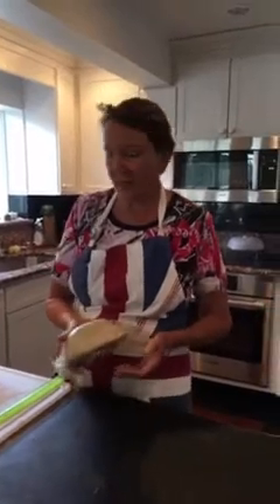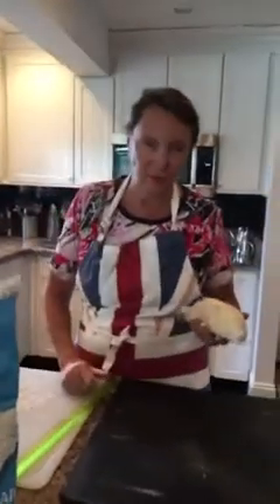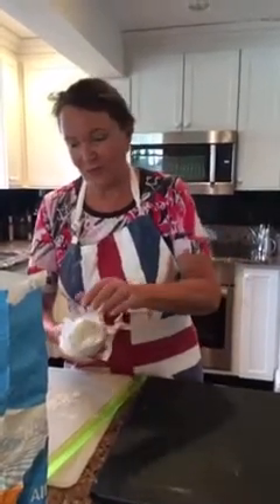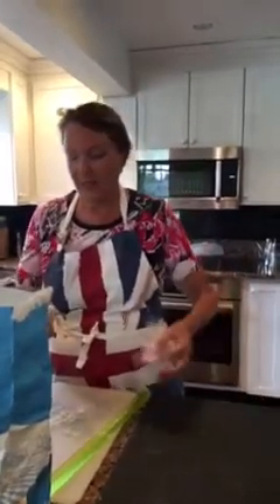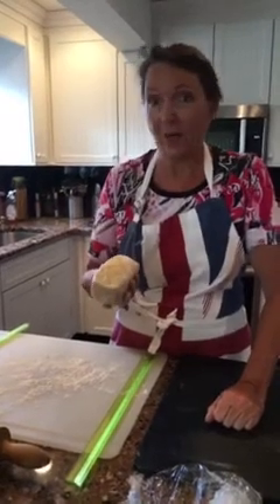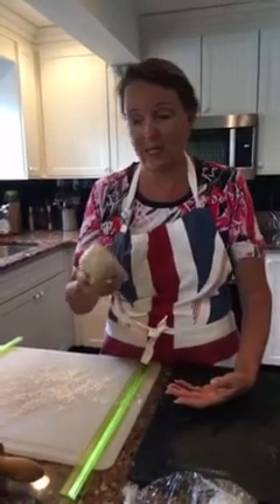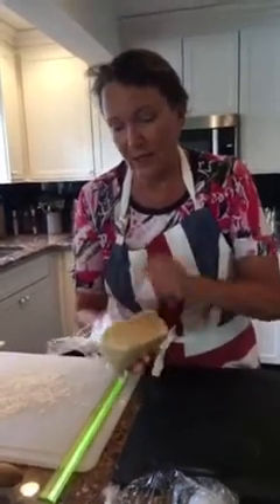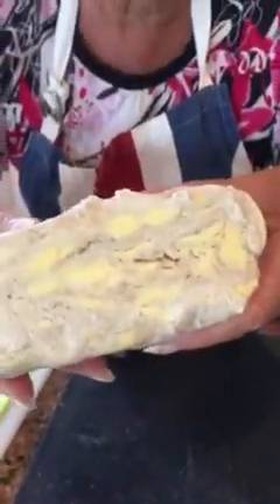Rosemary Altea in the kitchen: Rough Puff Pastry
Rosemary makes Rough Puff Pastry